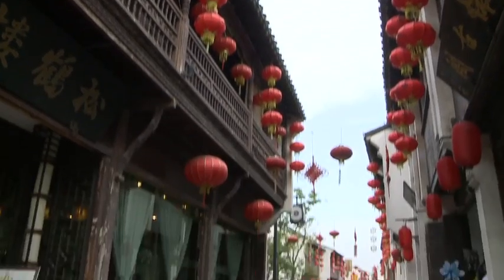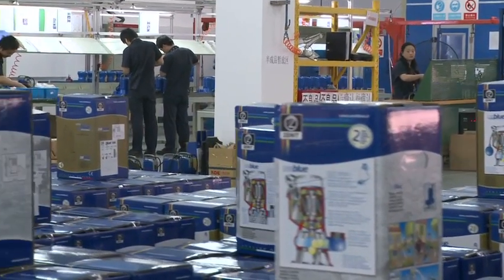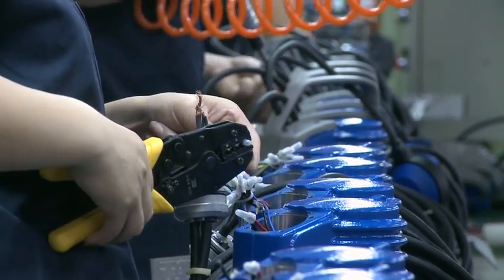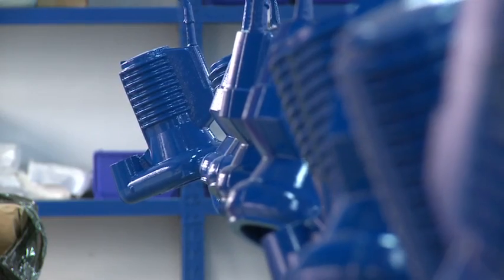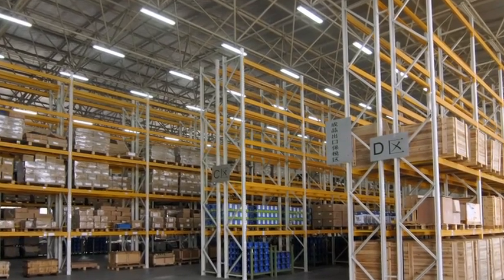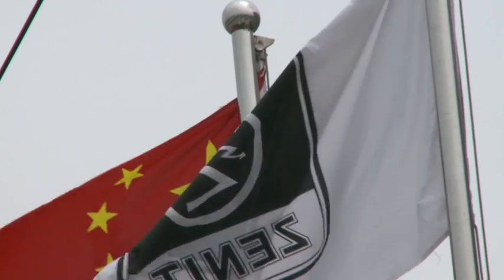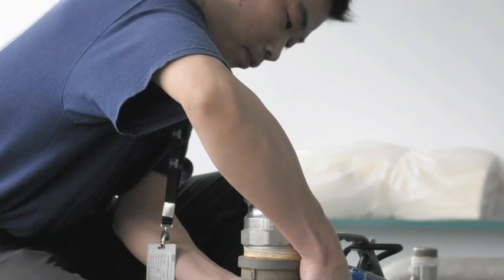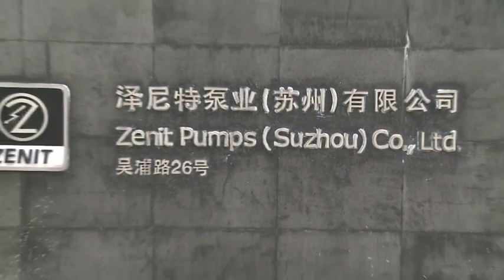Overview Zenit Pumps Suzhou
Zenit China is both a production site and a sales company. It was created to ensure the company's ongoing presence on a difficult and strategic market.

The production site is located just a few kilometres northeast of Shangai, at the heart of a modern industrial zone of Suzhou, one of the cities with the highest economic development in China.

Work on these headquarters was begun in  2005, and they were fully operational by 2007 with the production and sale of Zenit products aimed at the Asian market and for export.